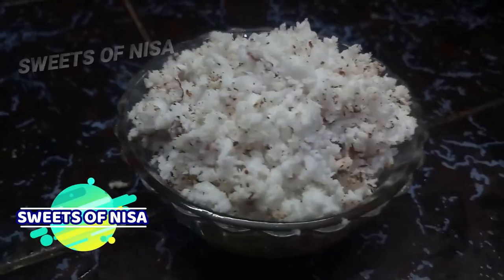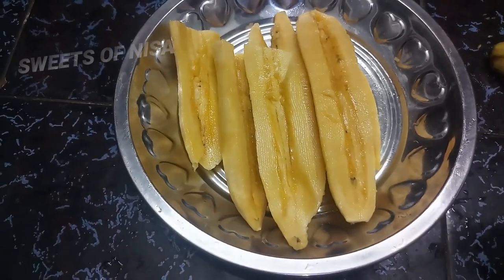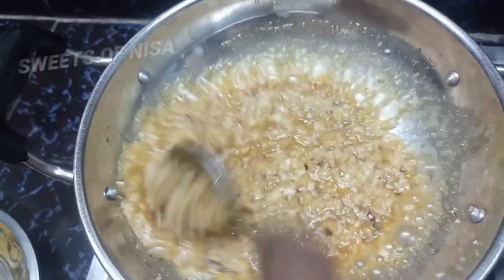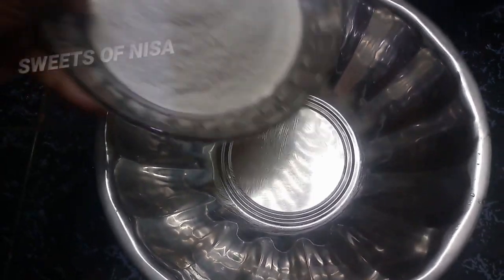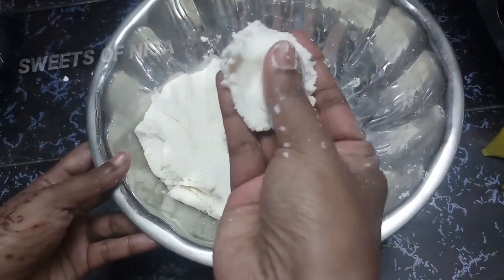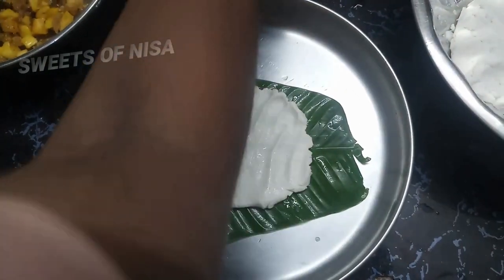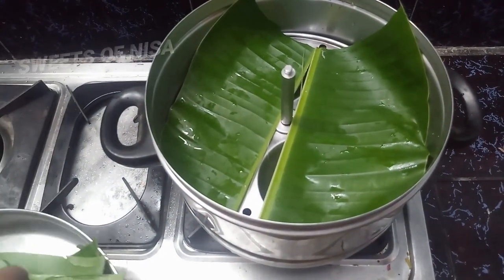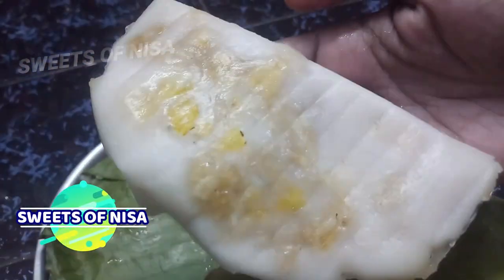பிள்ளைகளுக்கு இந்த இலையாப்பம் செஞ்சுகுடுங்க/ELAYAPPAM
How To Make Sweets Easy In Home.
full explanation for how to you understand. easy to understand and making style time all in explained in this channel. I like to be telling true way for you understanding.